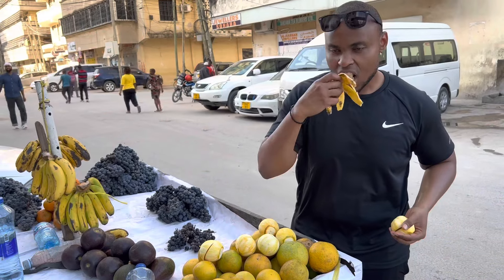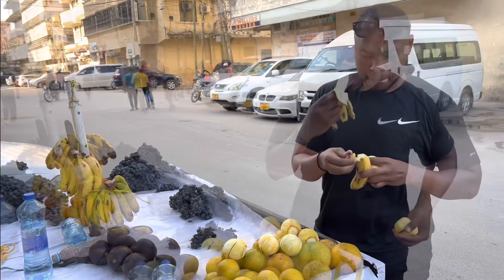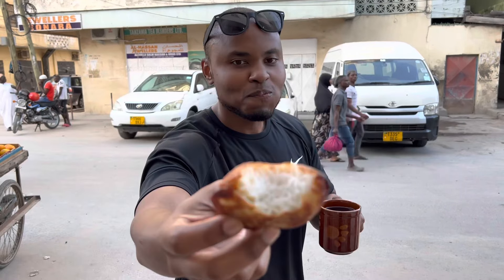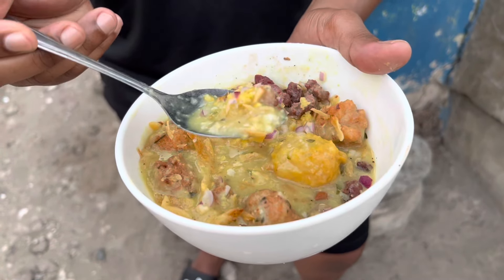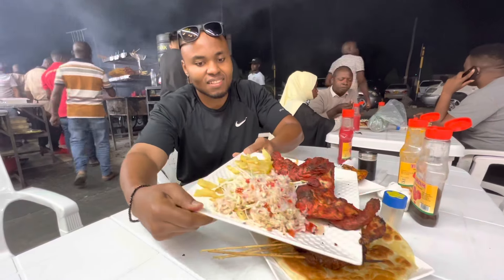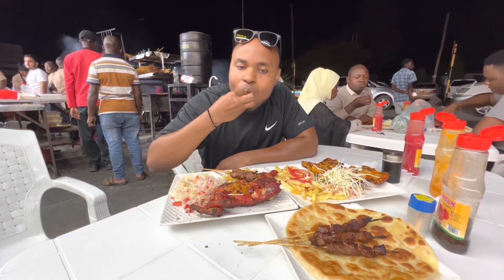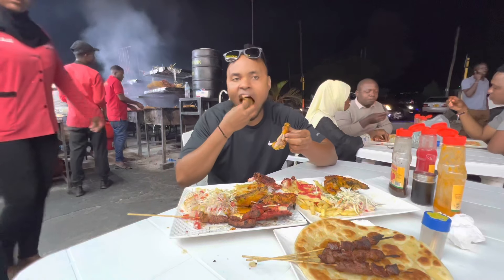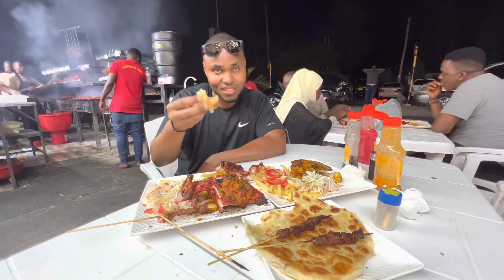Ultimate Tanzanian Food Tour | $10 Street Food Challenge in Dar Es Salaam 🇹🇿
Must See Street Food Challenge in Tanzania!!